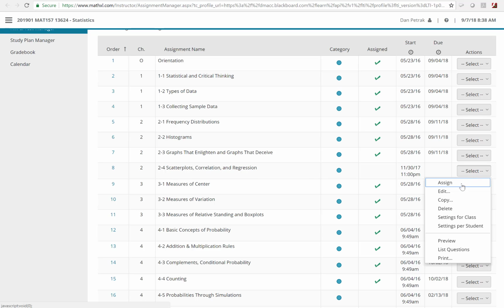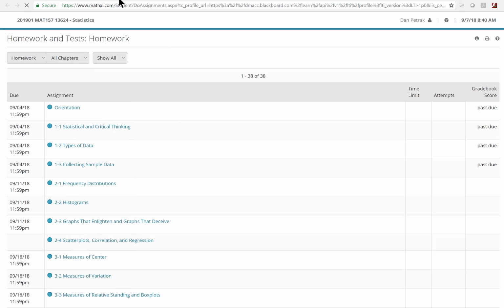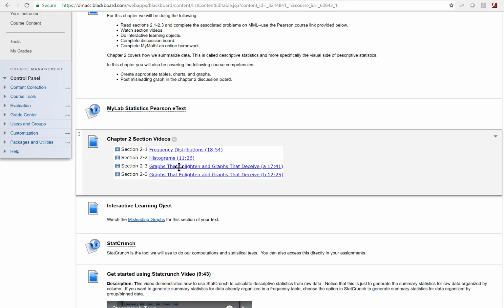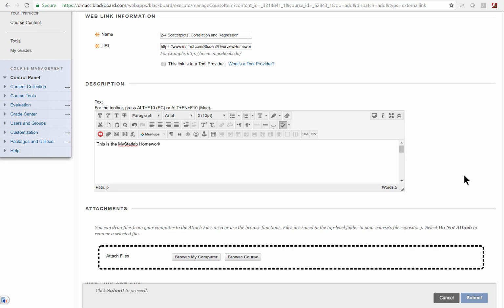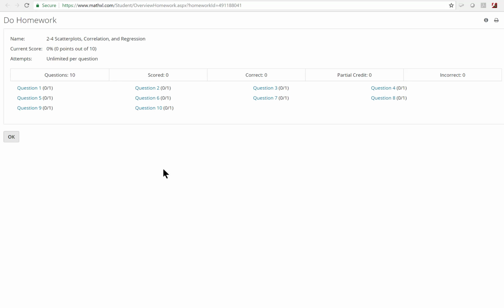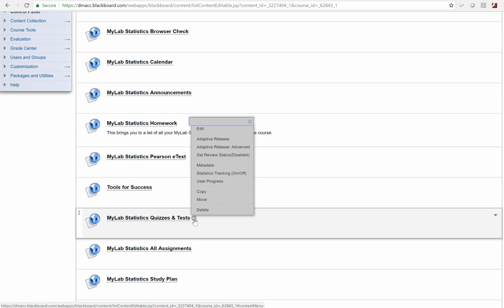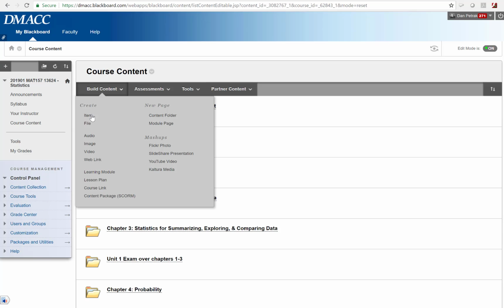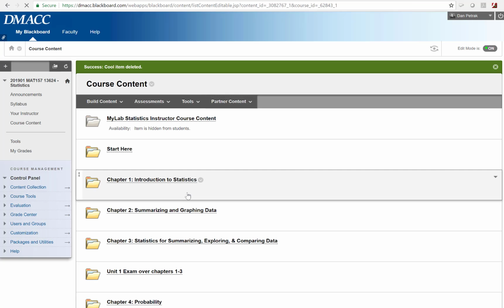Create Direct Links in Blackboard from MSL